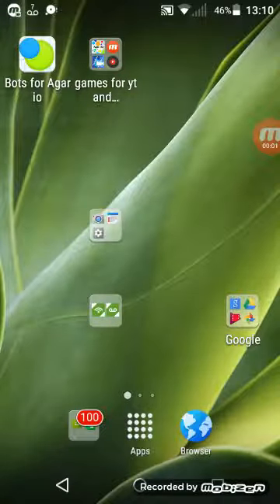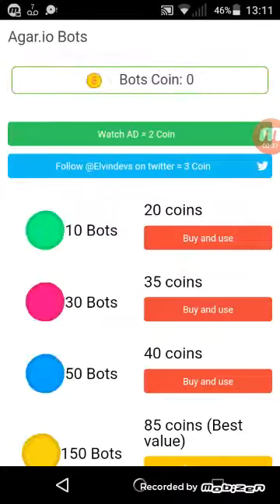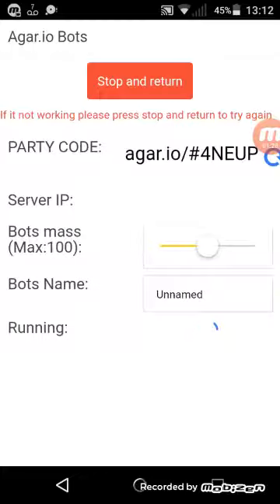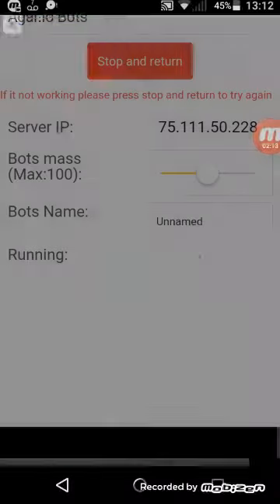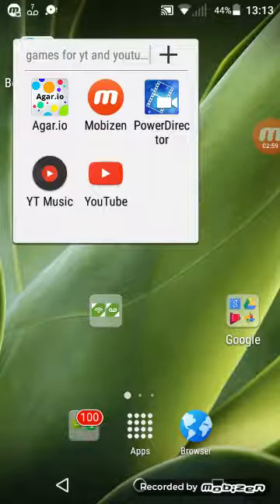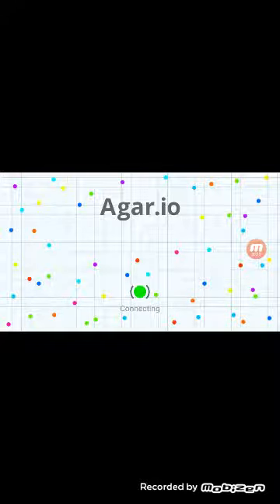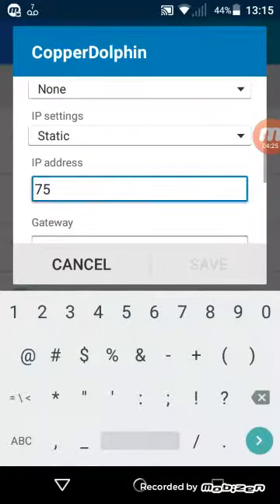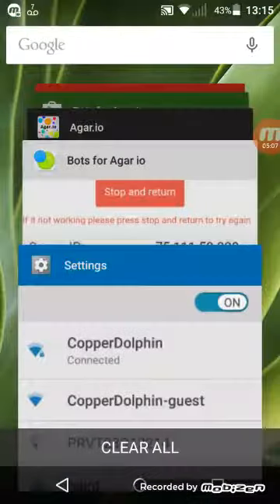Hack for bots on PC don't work on phone